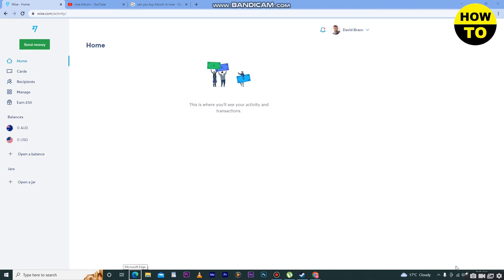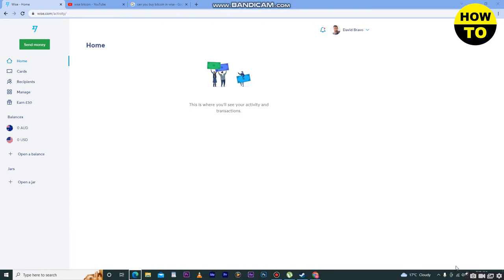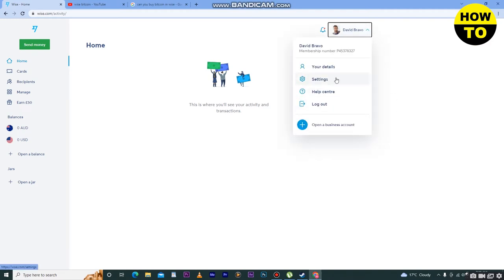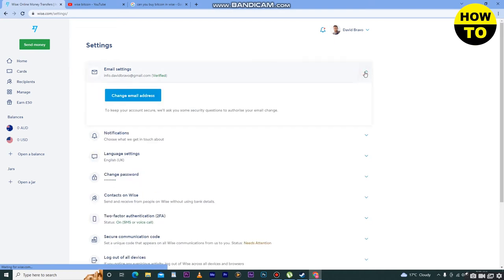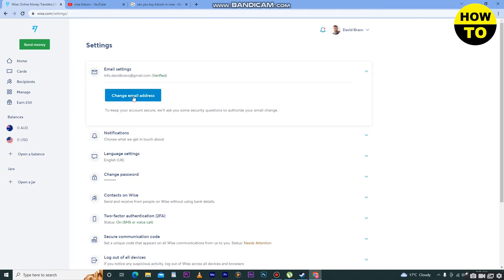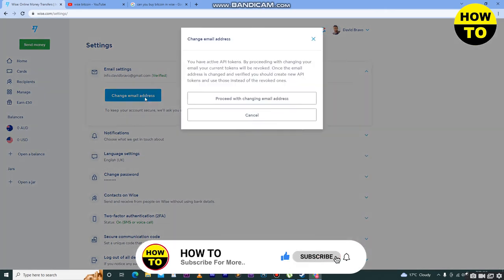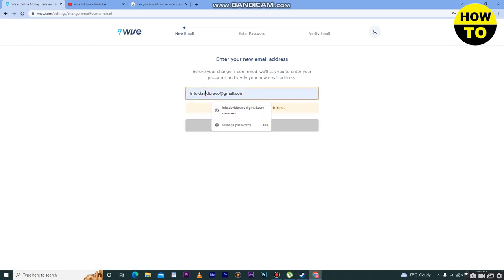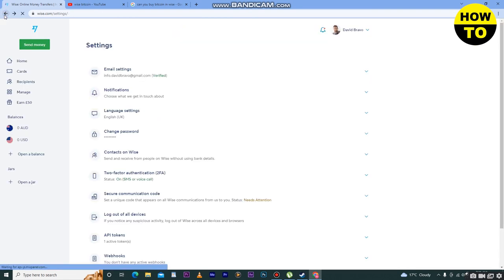How To Change Email Address In Wise || Wise Tutorials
It is really easy to do and learn to do it in just a few minutes by following this super helpful tutorial to get a better understanding of everything.